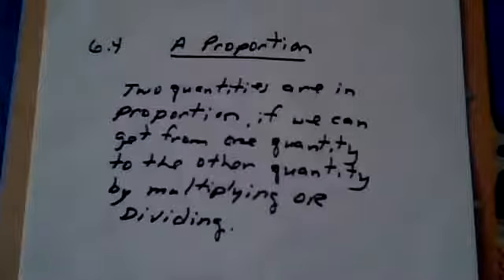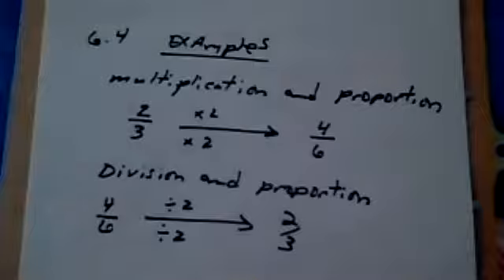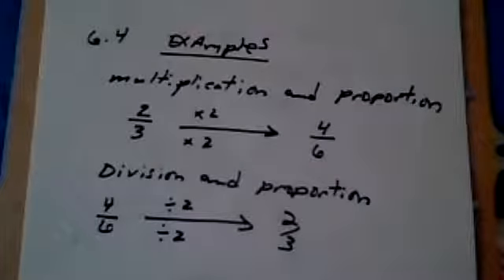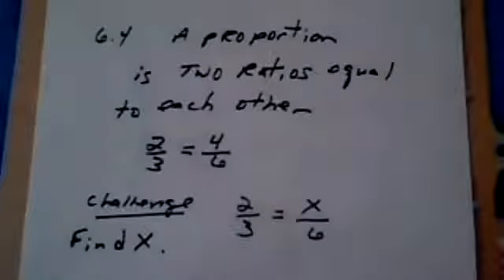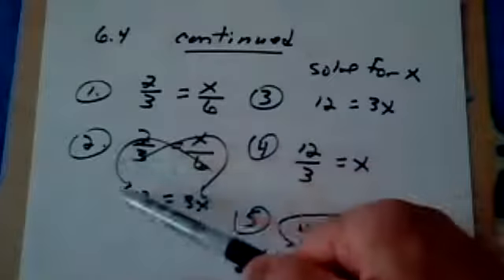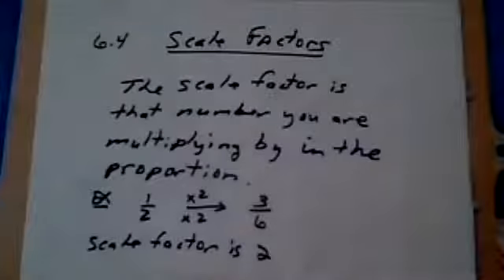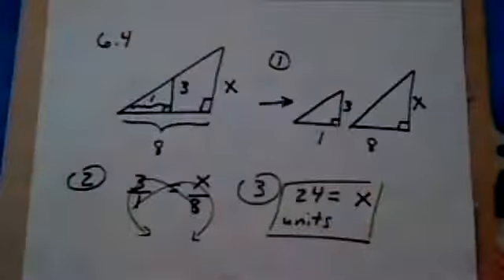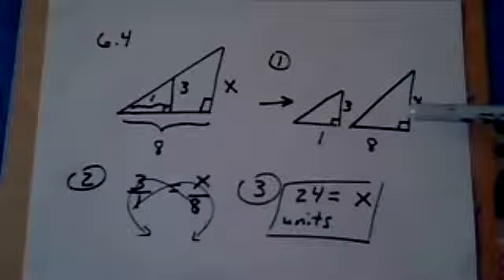1350 Ch. 6 Proportions and Scale Factors